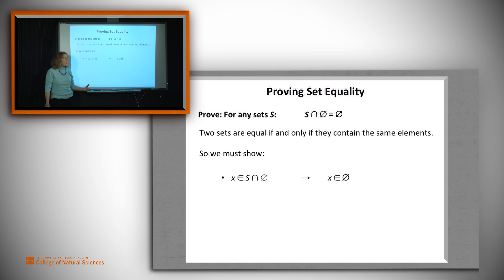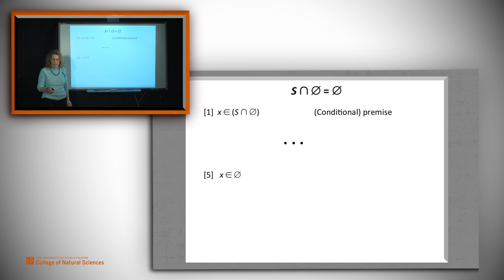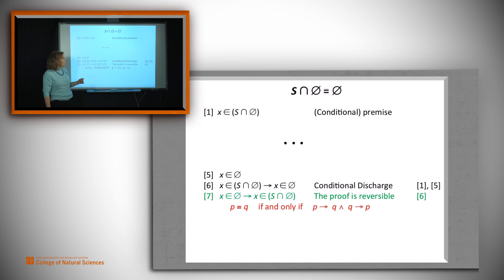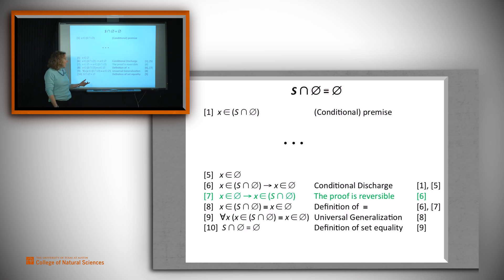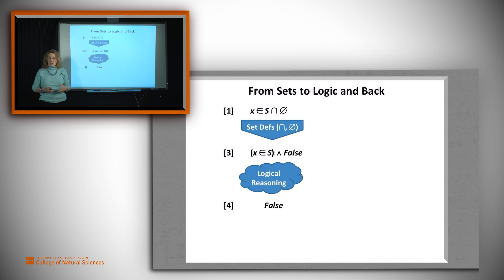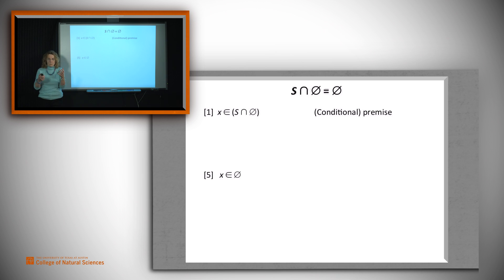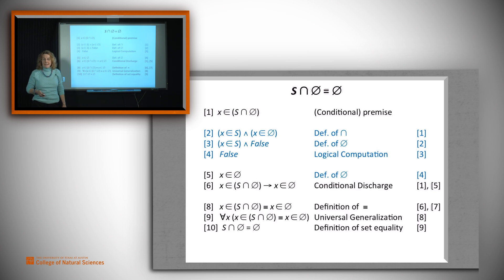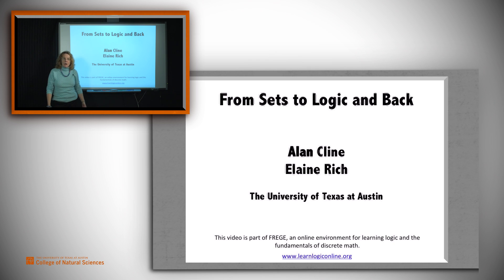From Sets to Logic and Back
We prove that, for any set S, S intersect the empty set is the empty set.

A powerful way to prove a claim of this sort is to convert it into a logical claim (using the relationships between set operations and logical ones).  Then we can use standard logical reasoning to derive our result.  Finally, we reverse the process to convert the logical expression into a claim about sets.

We have three videos that illustrate proofs of claims about sets.  This is the first one.  The second is: